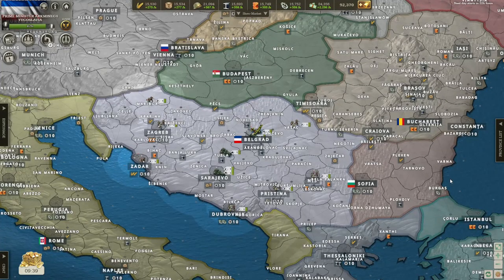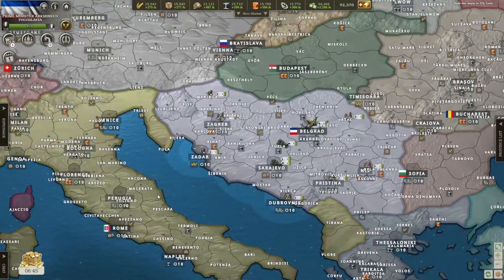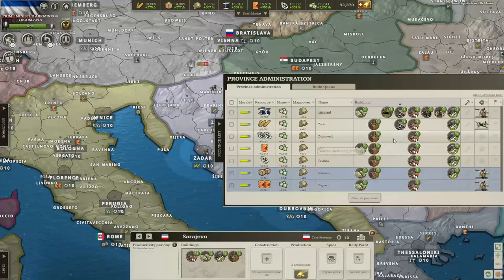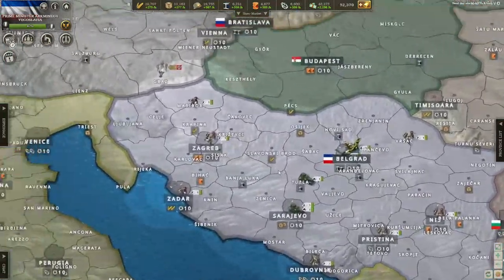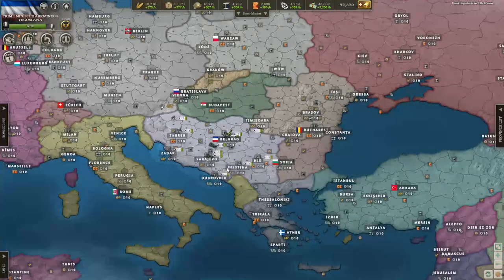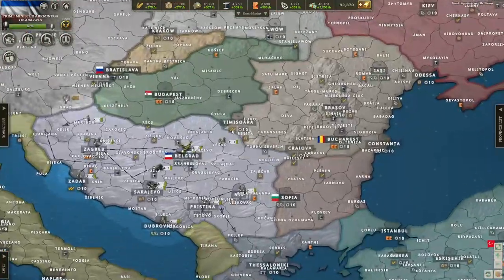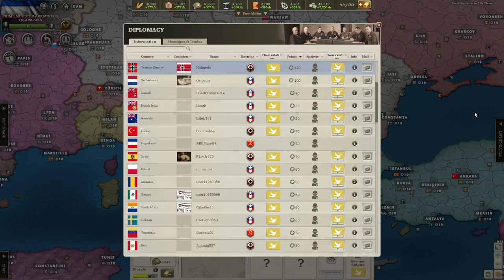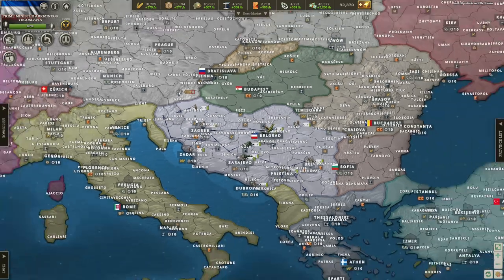The Rise Of Yugoslavia! Call of War Yugoslavia Let's Play Part 1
Join The Game and Get 13K gold and 1 Month of High Command for free!